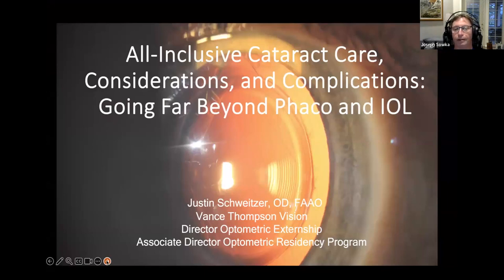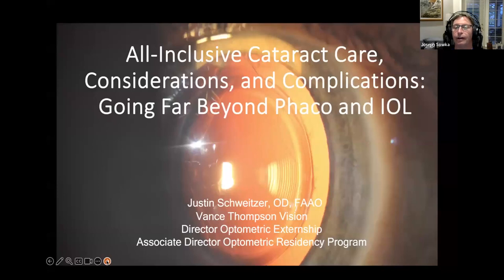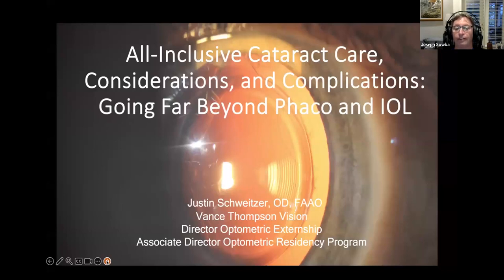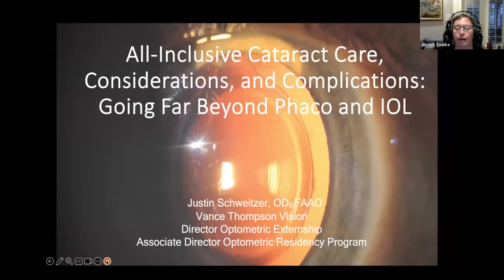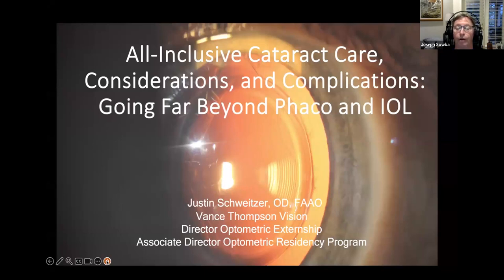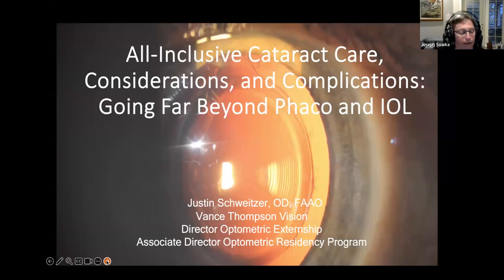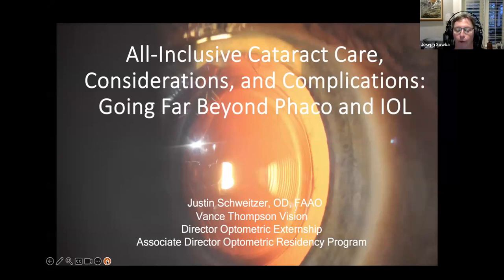All Inclusive Cataract Care, Considerations, and Complications – Going Far Beyond Phaco and IOL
Description: The optometrist’s role in managing the cataract patient is vital for successful outcomes. Preoperative and postoperative considerations are best handled in the optometrist’s clinic and it is imperative that OD’s understand preoperative considerations, technological advances, IOL options, and postoperative considerations. This course, using a case-based approach, will provide all of the necessary tools for an optometrist to provide state of the art cataract care.

Speaker: Justin Schweitzer, O.D., FAAO